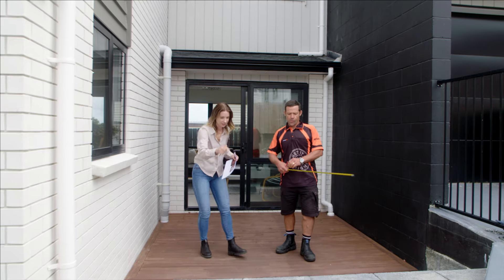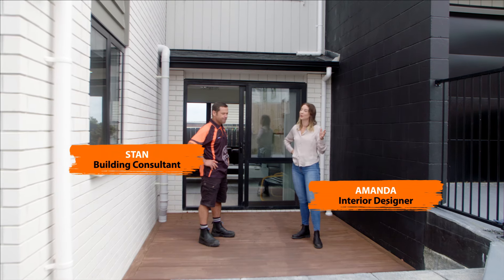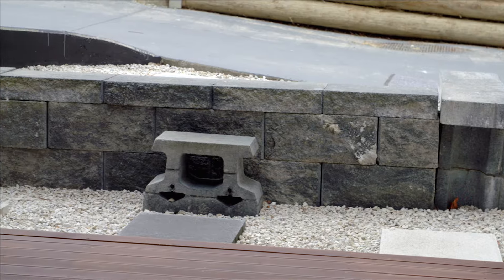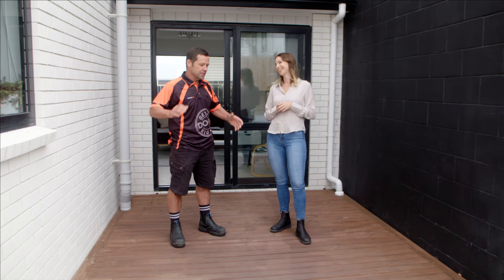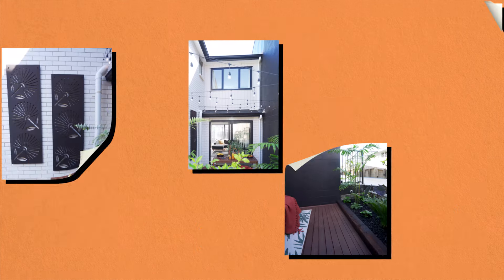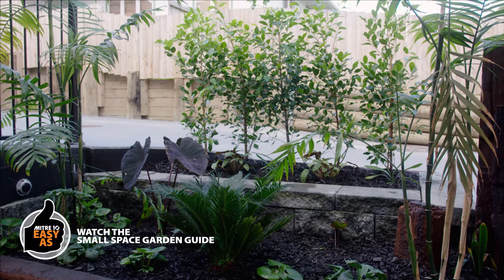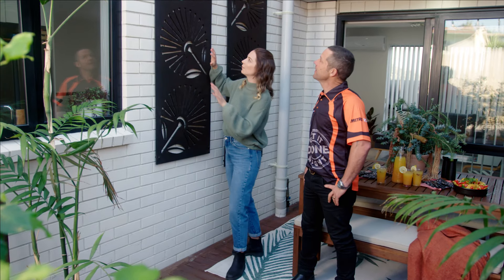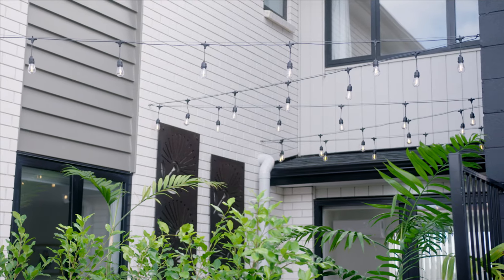Ultimate Courtyard Makeover on a Budget | Mitre 10 Weekend Makeovers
Watch as we take this boring courtyard and turn it into a sophisticated entertaining area. One weekend, one room, and all with a budget of less than $2000 with Mitre 10.